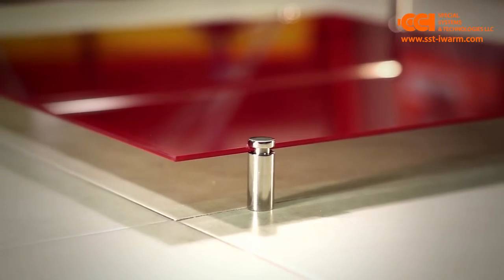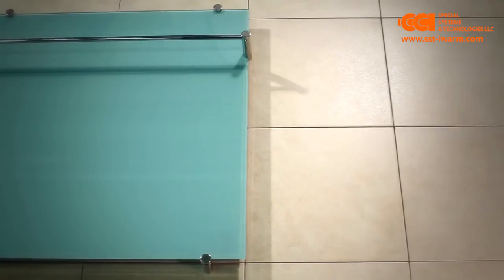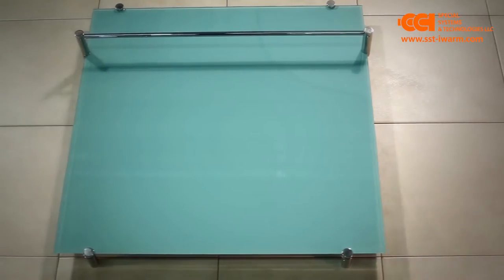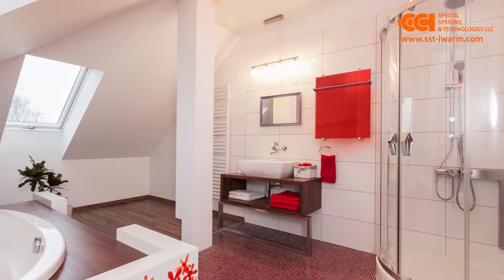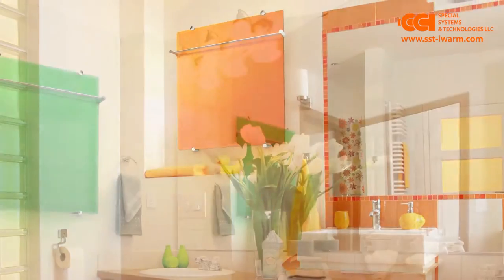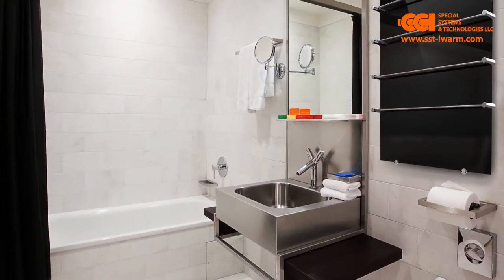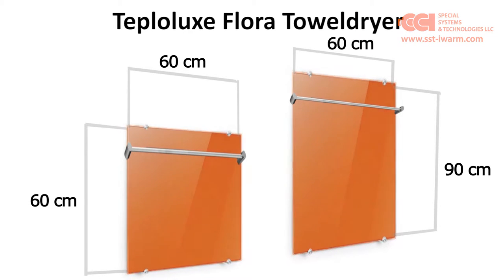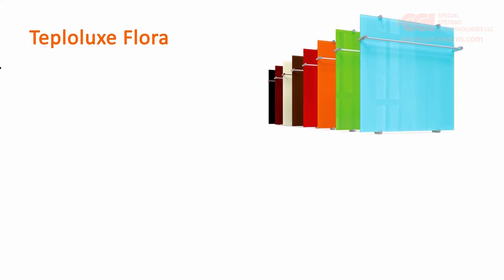FLORA glass radiator (by Special systems and technologies, sst-iwarm)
Thinking of refurbishing?  Tough budget or no ideas to make it smoother?
Planning to revamp the room and again no idea where to start?
We’ve got one! Be sure you are certainly able to make any interior with one touch only! And it’s not a miracle, this is a FLORA glass radiator! Add a sophisticated  and juicy piece of comfort to your space, fill it with elegance, make it smart and trendy! Flora comes in 2 dimension types: 600x600 and 600x900mm, and 2 power types:  175 and 285 W respectively. Different trendy color options are available from emerald-green to wine-red. Make it horizontal,  vertical or even diagonal. Any layout is possible! With its removable towel rail the radiator can be used both as a towel or wall heater.
Flora is safe and reliable, easy to install, and simply to use. It is energy-efficient, and environmentally intelligent. The glass radiator ensures fast and even heating across the entire space to create a warm feeling of art in any room. Flora is a bright and simply perfect idea to make your home or office comfortably new and special.
We’ve got lots of products & solutions to get around different needs.